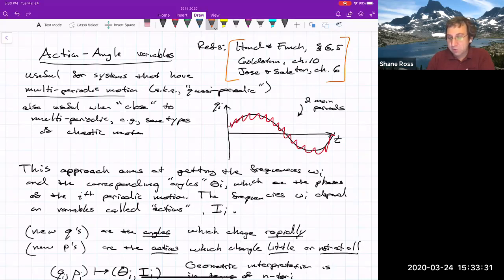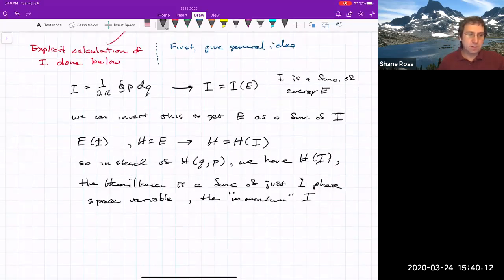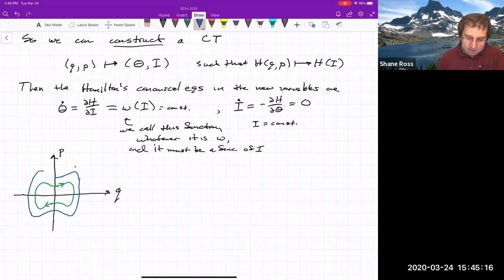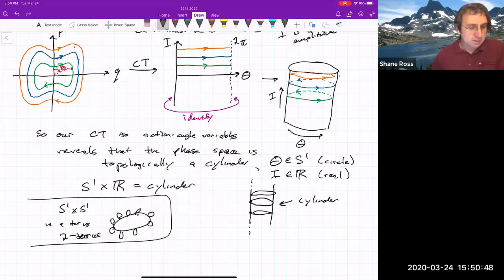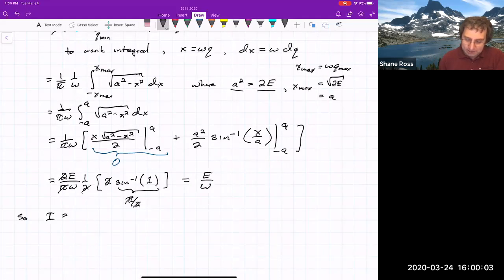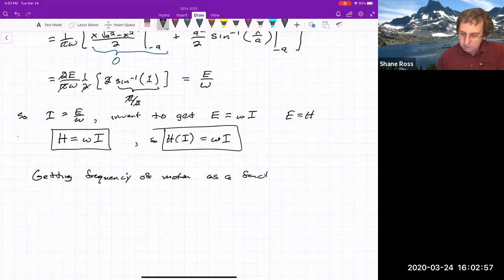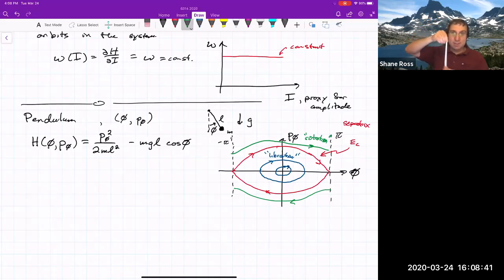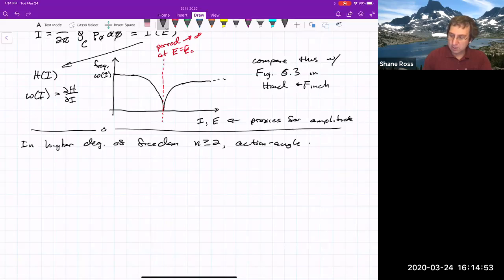Action-Angle Variables in Hamiltonian Systems | Visualizing Tori & Spheres in N Dimensions | Lect 10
Lecture 10, course on Hamiltonian and nonlinear dynamics. Action-angle coordinates in classical mechanics, specifically Hamiltonian dynamics. Useful for integrable Hamiltonian systems and those with quasi-periodic or multi-periodic behavior. From a Hamiltonian online course

► See the entire playlist for the online course:
Advanced Dynamics - Hamiltonian Systems and Nonlinear Dynamics

►This course builds on prior knowledge of Lagrangian and rigid body mechanics, which have their own lecture series on 'Analytical Dynamics'

► This is part of a graduate level course at Virginia Tech on mechanics and engineering mathematics,
Advanced Dynamics (ESM/AOE 6314)

► Continuation of this course on a related topic
Center manifolds, normal forms, and bifurcations

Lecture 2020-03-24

action angle variables in classical mechanics

Charles Conley index theory gradient system autonomous on the plane phase plane are introduced 2D ordinary differential equations 2d ODE vector field topology cylinder bifurcation robustness fragility cusp unfolding perturbations structural stability emergence critical point critical slowing down supercritical bifurcation subcritical bifurcations buckling beam model change of stability nonlinear dynamics dynamical systems differential equations dimensions phase space Poincare Strogatz graphical method Fixed Point Equilibrium Equilibria Stability Stable Point Unstable Point Linear Stability Analysis Vector Field Two-Dimensional 2-dimensional Functions Hamiltonian Hamilton streamlines weather vortex dynamics point vortices pendulum Newton's Second Law Conservation of Energy topology